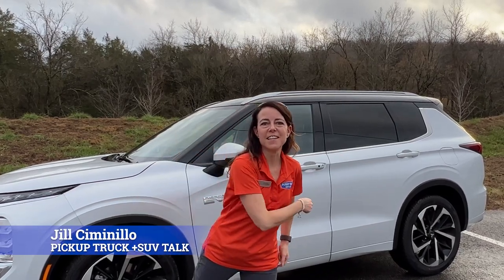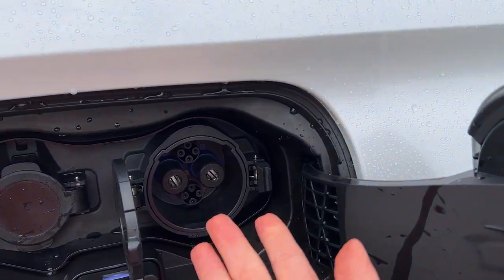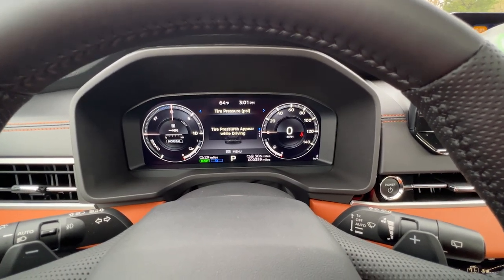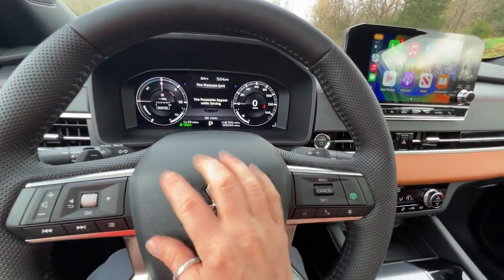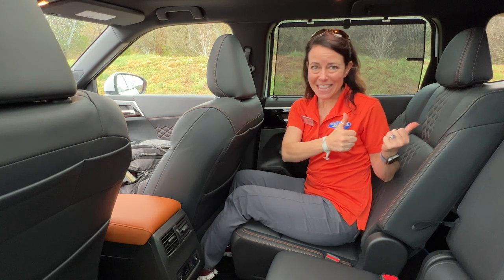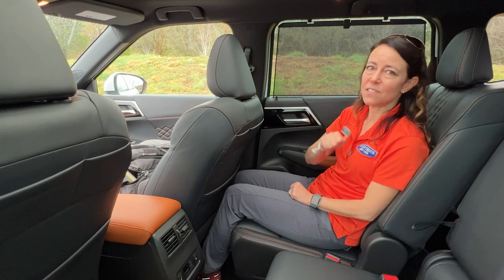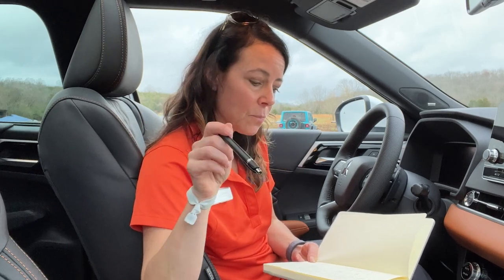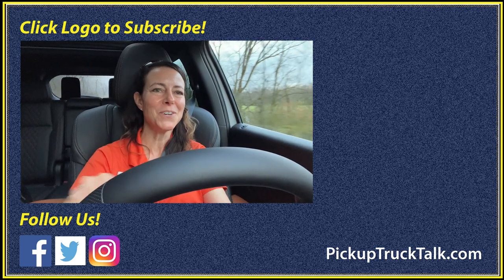Plug-In Hybrid Way to Go? First Drive 2023 Mitsubishi Outlander PHEV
When it comes to alternative powertrains, the plug-in hybrid option seems like it hits the sweet spot between driving on electric and then having gas for road trips. Managing Editor got her first look at the 2023 Mitsubishi Outlander PHEV to see if this powertrain plus the new vehicle makes it a no brainer on your new vehicle shopping list.